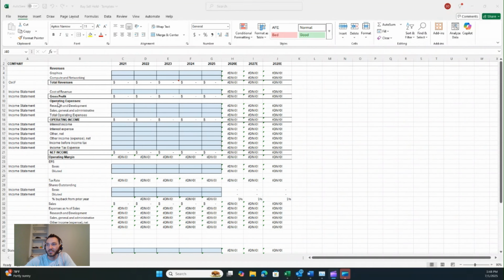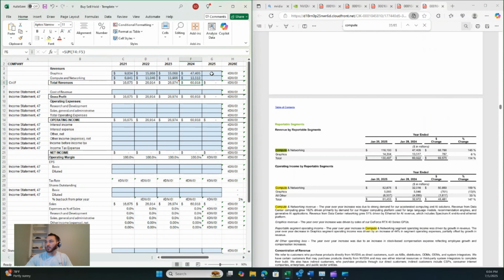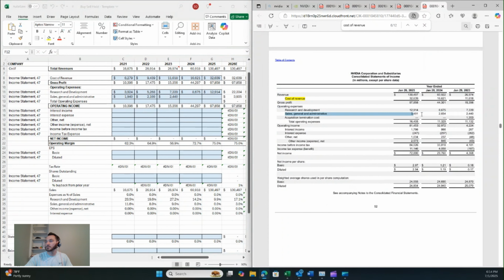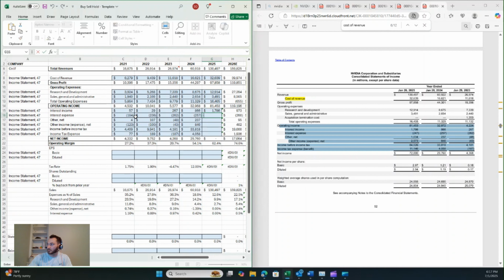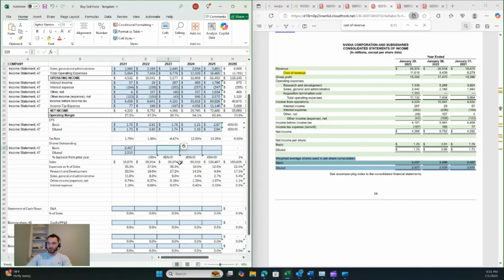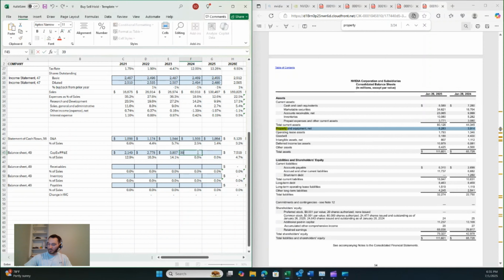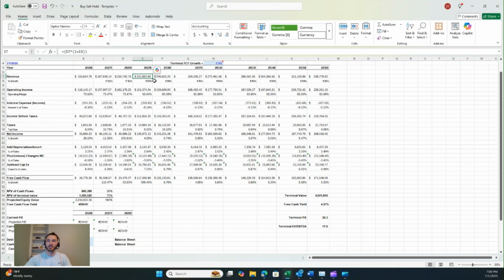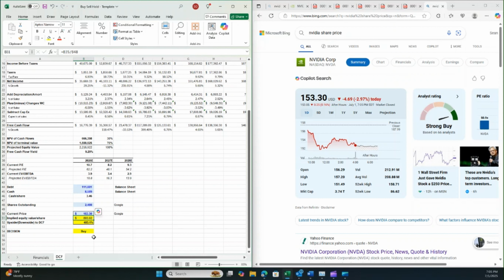Buy, Sell, Hold - Nvidia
Analyzing Nvidia stock with a discounted cash flow analysis